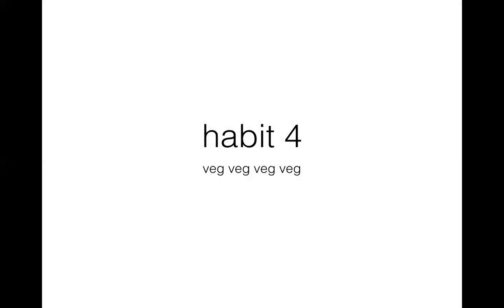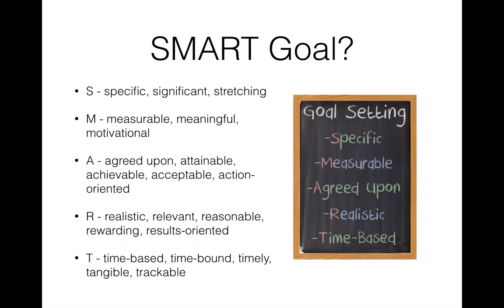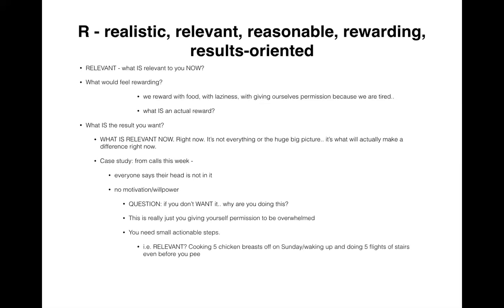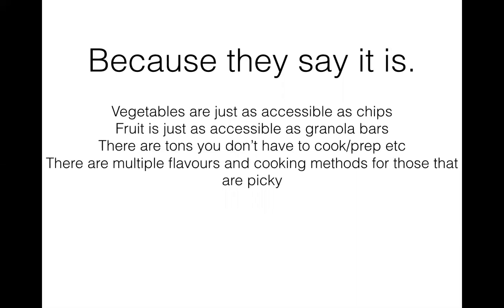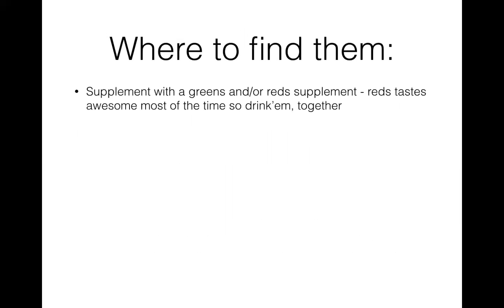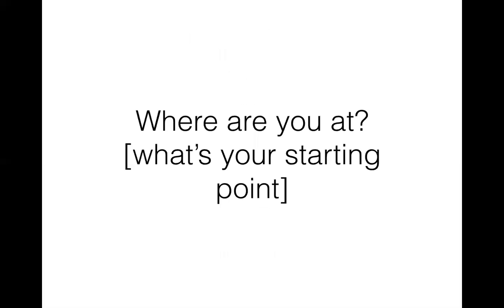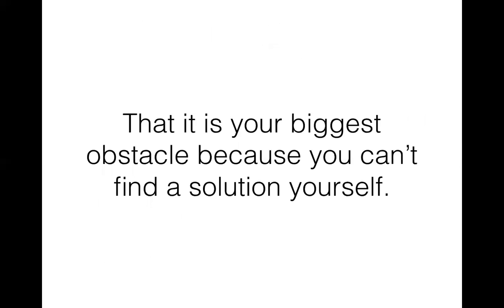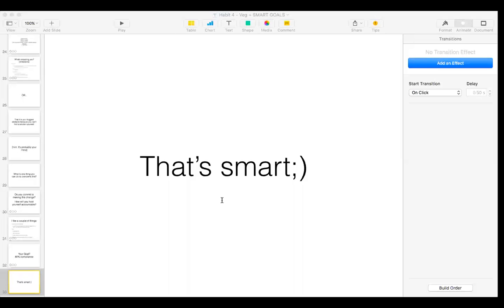NUTRITION HABIT 4 VEG + SMART GOALS